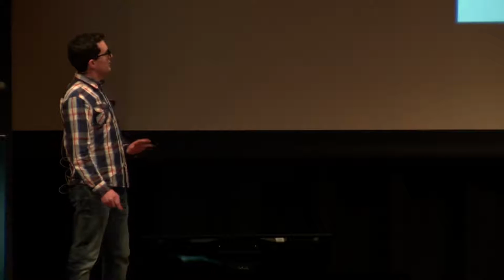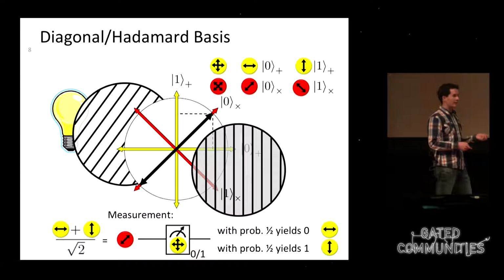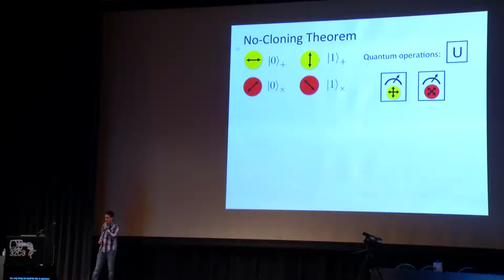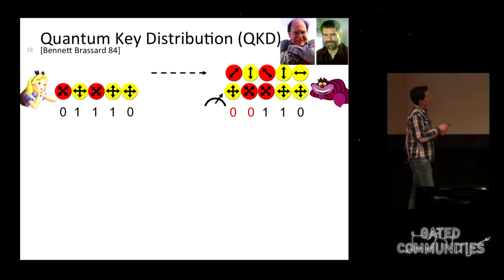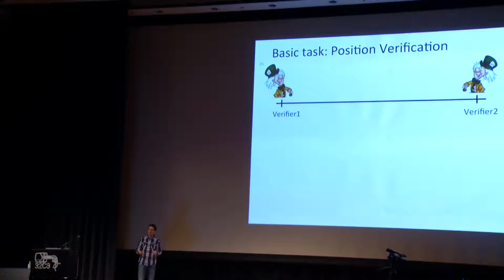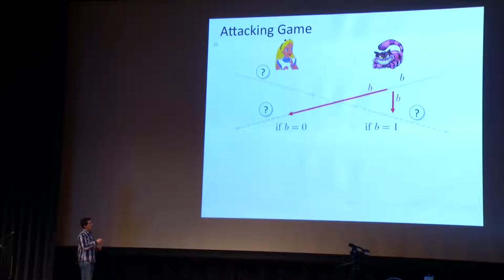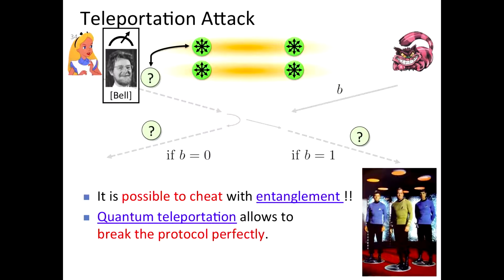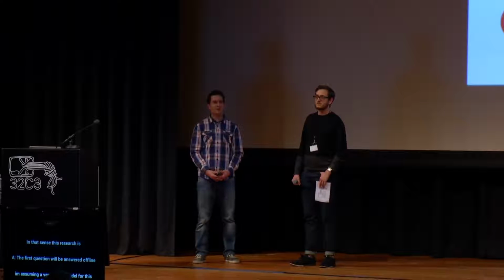32C3 - Quantum Cryptography